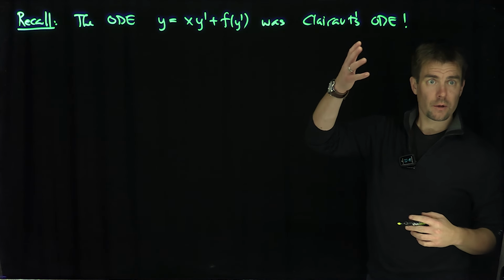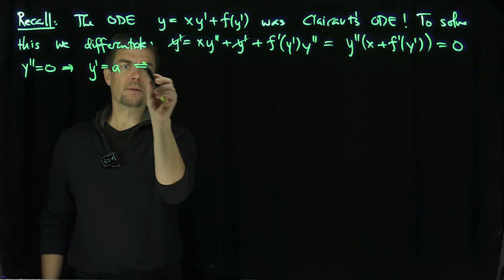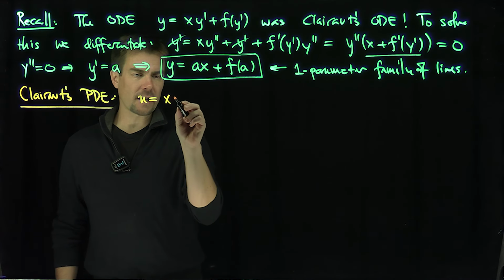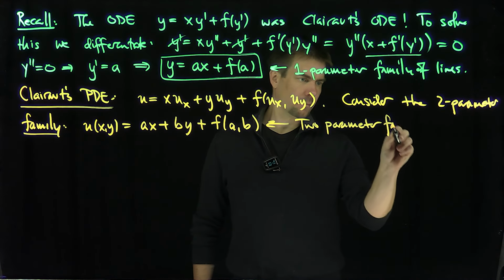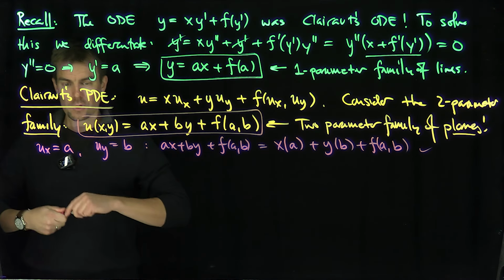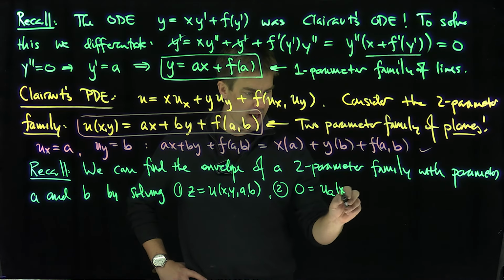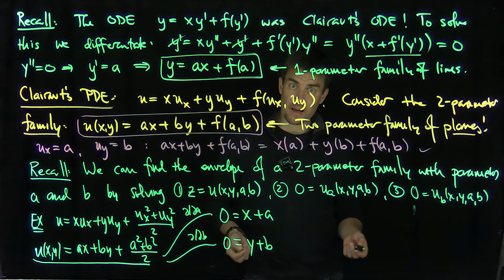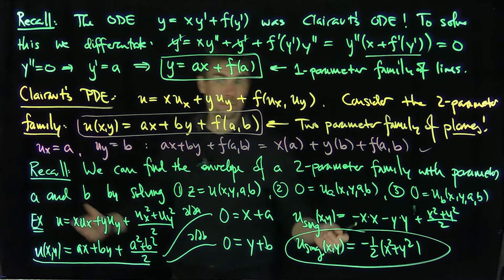Clairaut's Partial Differential Equation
We consider Clairaut's PDE. First, we recall Clairaut's ODE which was a first order ODE that had a singular solution which was an envelope of the linear solutions. In an exactly analogous manner, we see that there is a two parameter family of families which are solutions to the Clairaut PDE. We find the complete integral of this PDE, and then see an example of a singular solution.